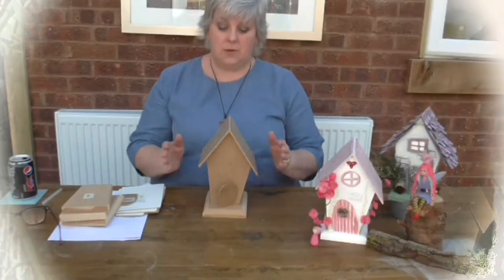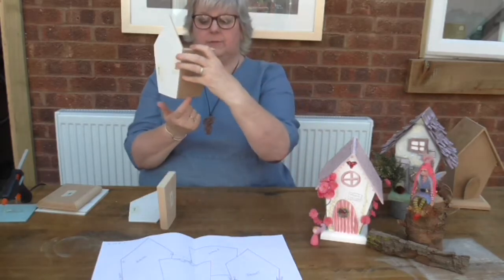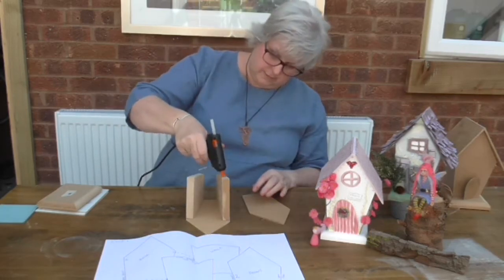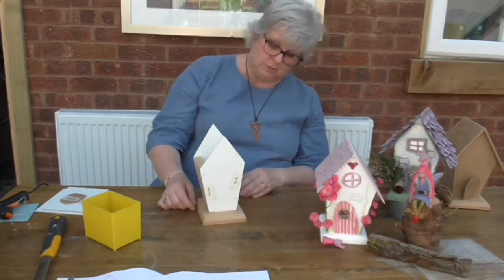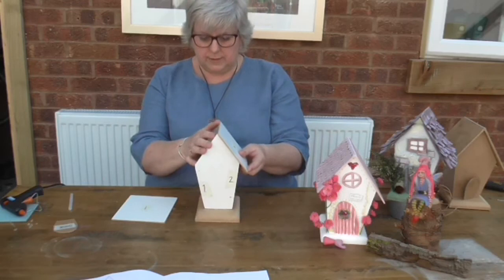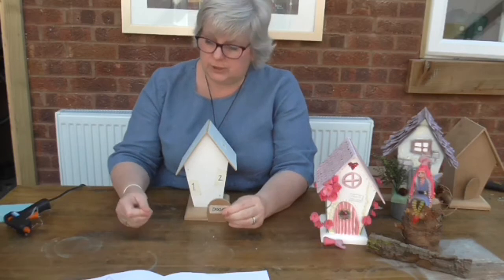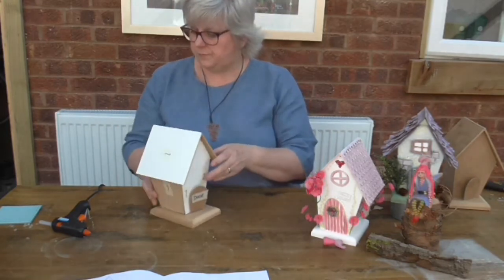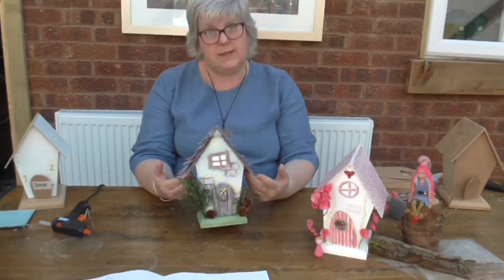How to put your flat pack fairy house together full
Before you begin to assemble your very own 'Flat pack fairy house' please watch this video which talks you though the 'do's & don'ts'.
Any type of glue will work, but don't move onto the next stage until the glue has dried or else you may find the winky wonky house will not be as strong as it could be. Enjoy your build!